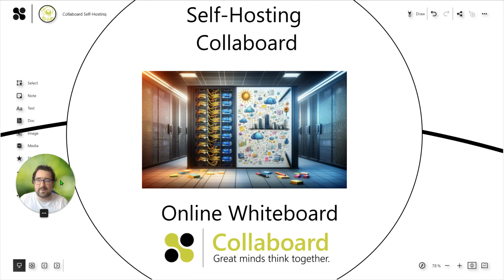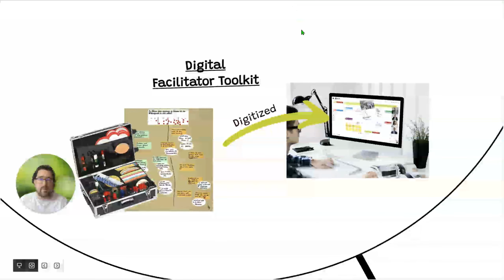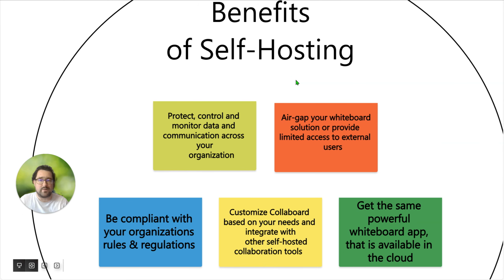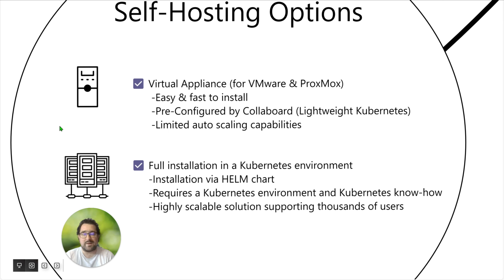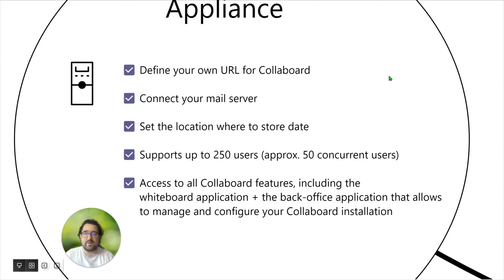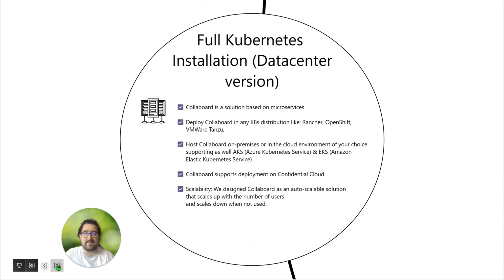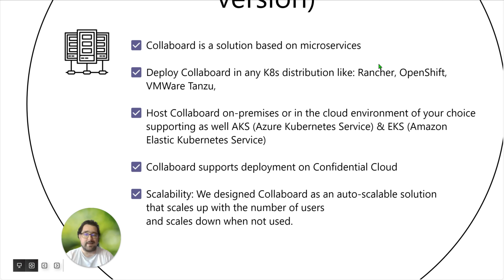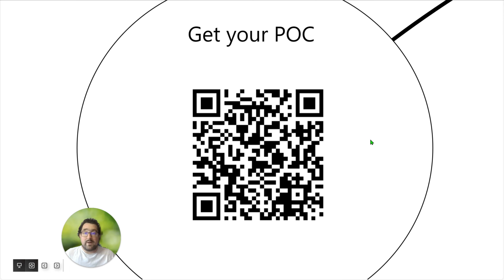On-Premises Online Whiteboard Collaboard - Hosting Options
In this short video, we explain the different self-hosting options of Collaboard for on-premises, private cloud, and confidential cloud.

Collaboard is a secure online whiteboard and visual collaboration platform ensuring the highest security standards.

With the self-hosting options of Collaboard, organizations benefit from a secure and customizable online whiteboard that can be seamlessly integrated into an existing set of collaboration tools.